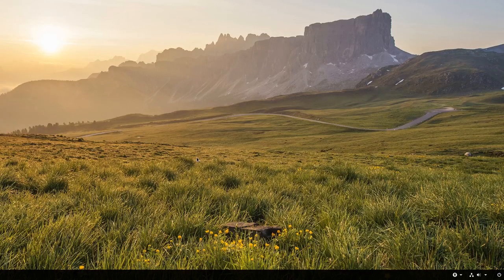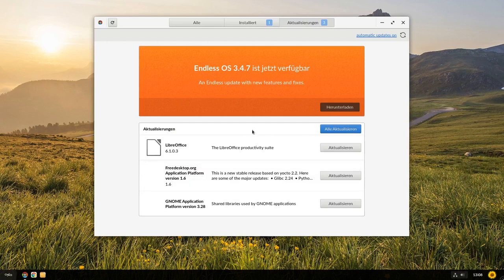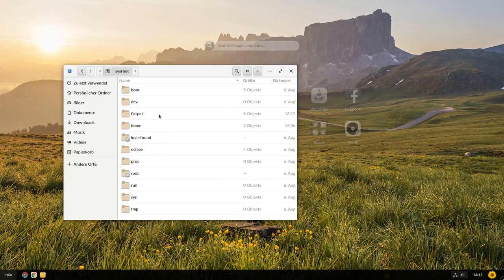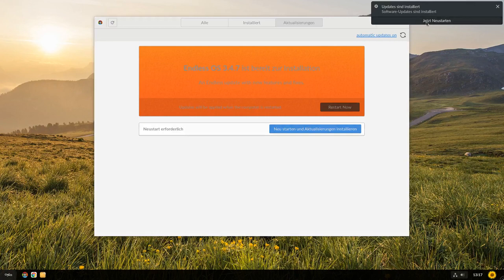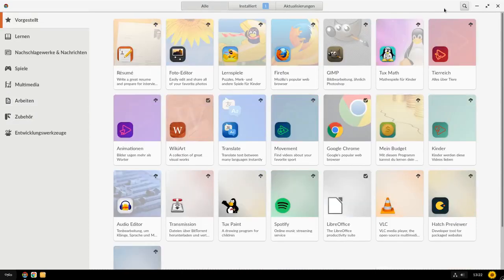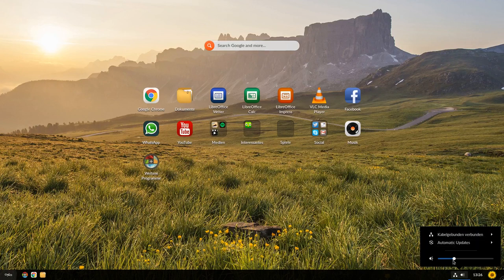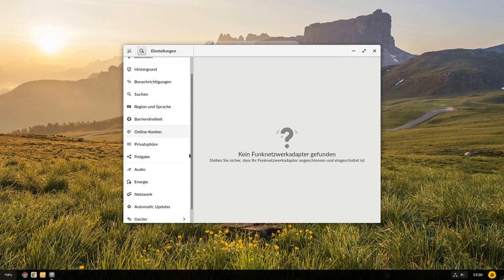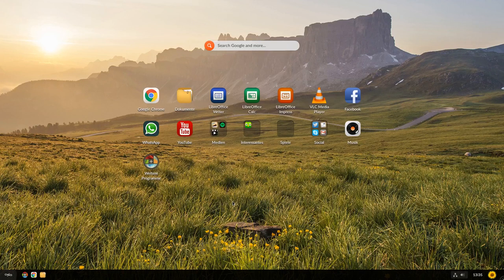Techview Podcast Folge 456: EndlessOS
In dieser Show werfe ich einen Blick auf die Linux Distribution EndlessOS